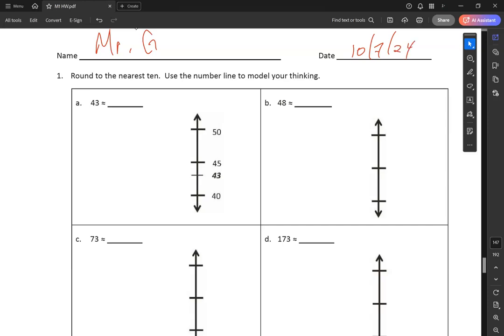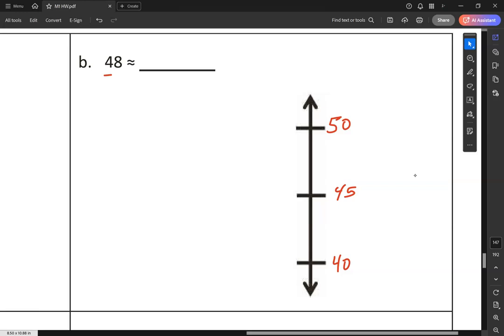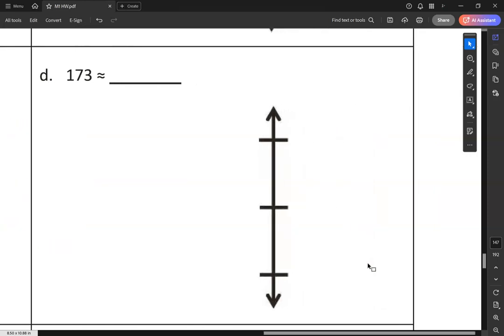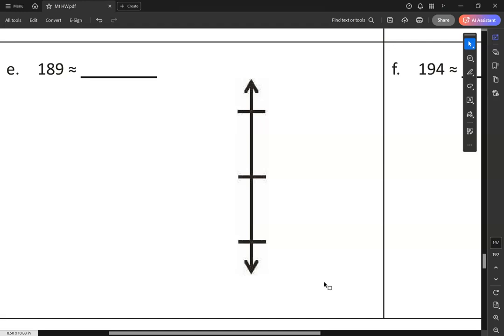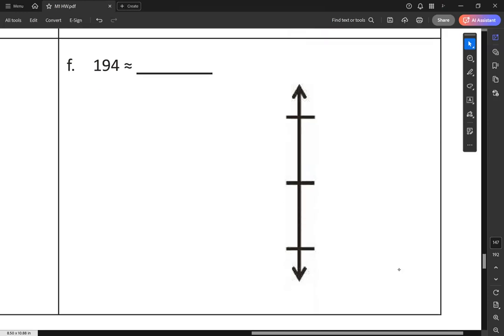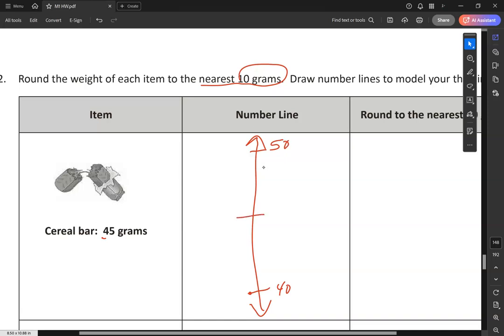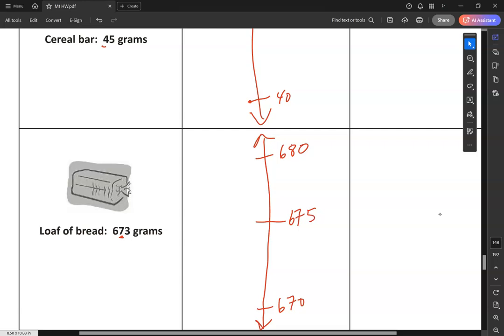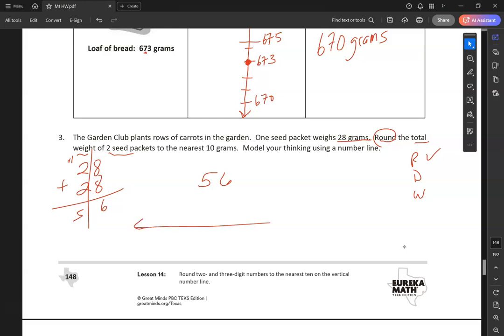Monday 10-7-24 Homework